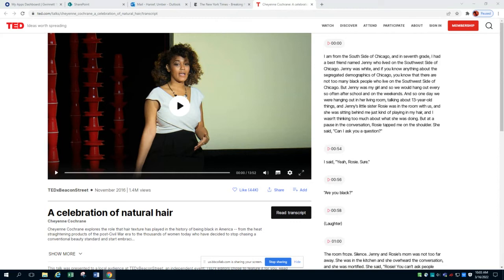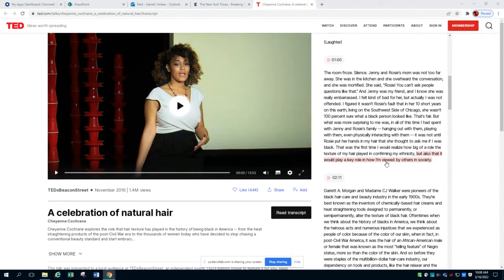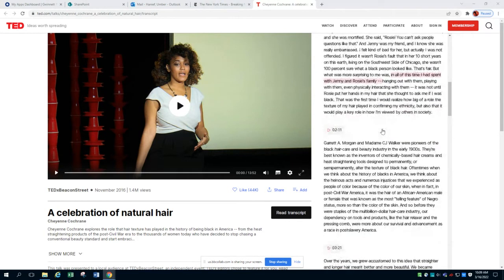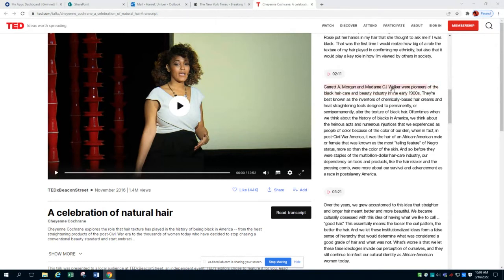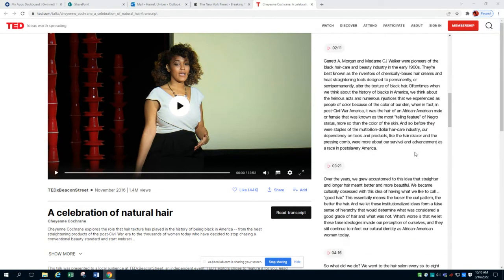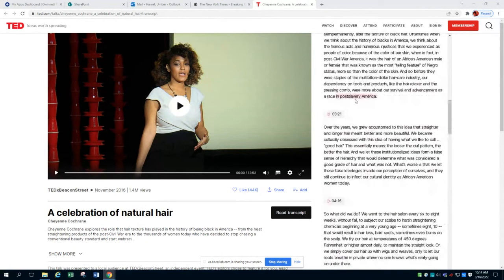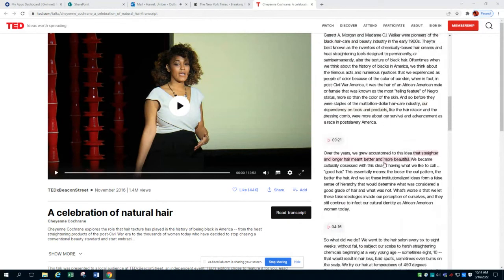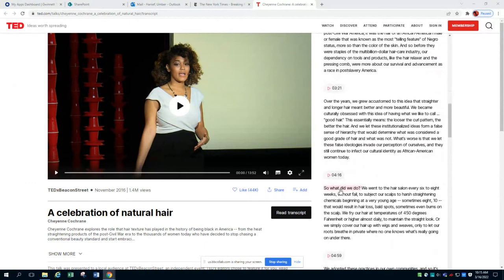Live Session: "A Celebration of Natural Hair" Transcripts